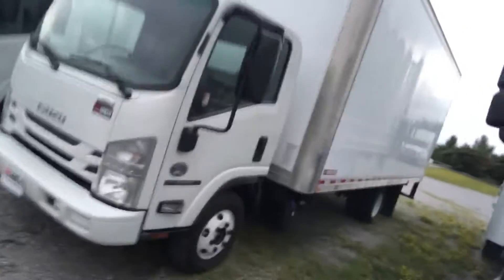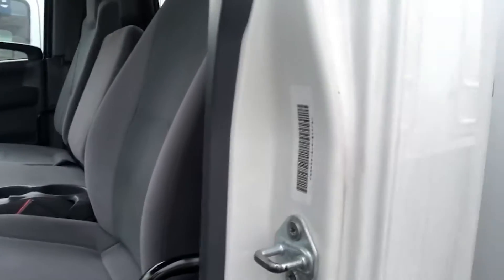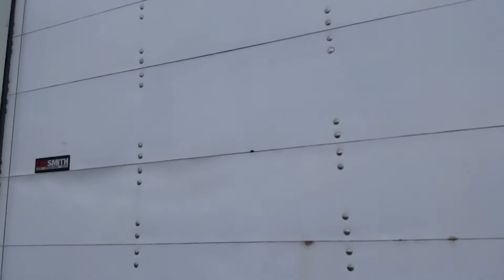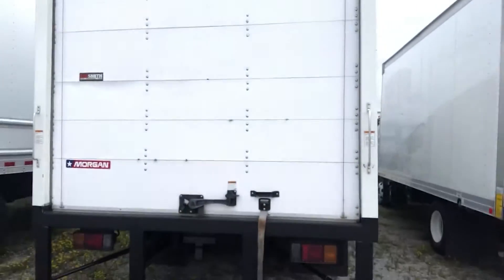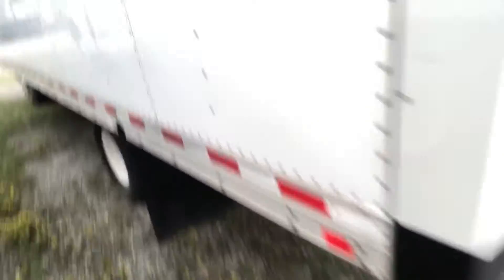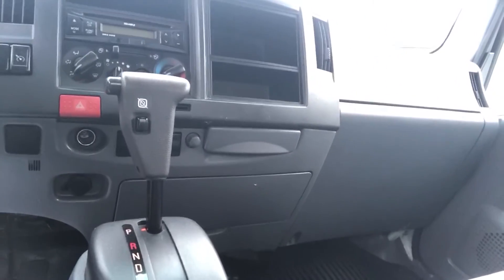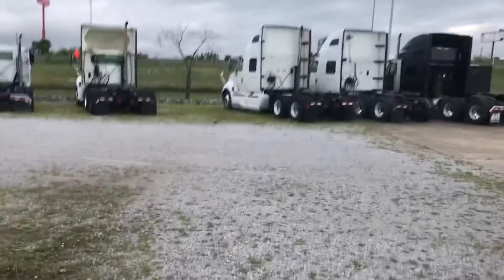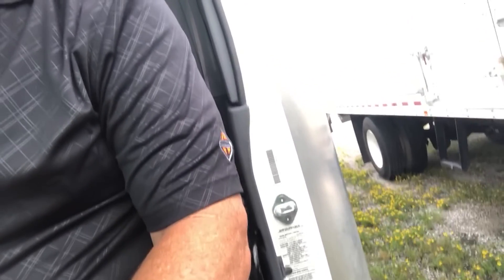G7004081 2016 117k mile 20 ft box truck by Michael Olden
G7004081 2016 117k mile 20 ft box truck

Truck Walk Around and drive test on Isuzu NPR HD with 20 foot body roll up rear door

97 inch inside height
96 inch outside width

Diesel
Auto
CLEAN INTERIOR